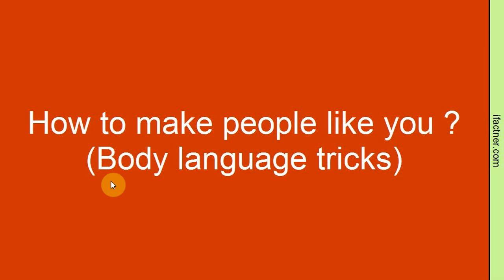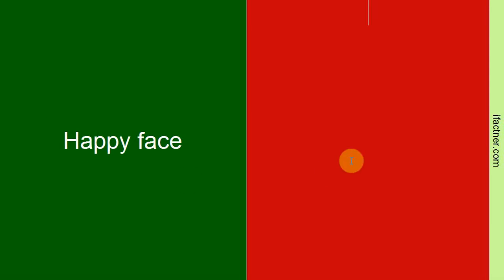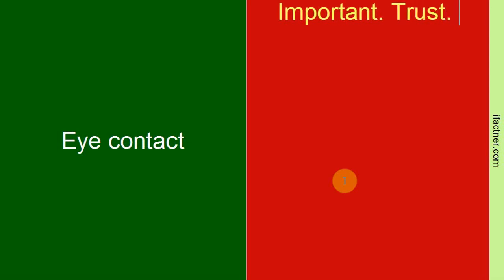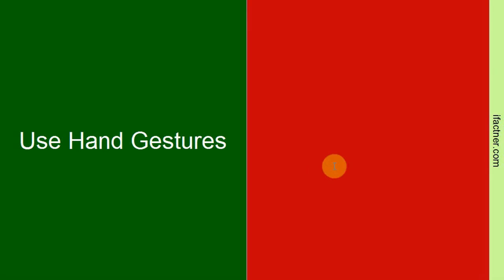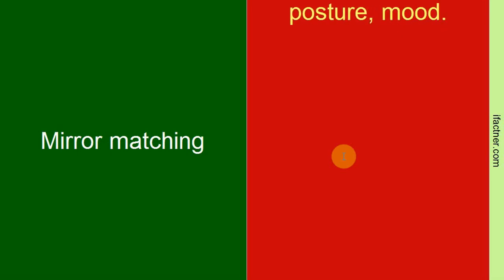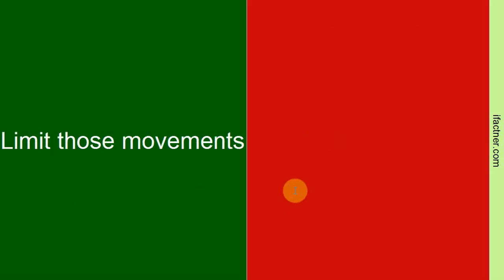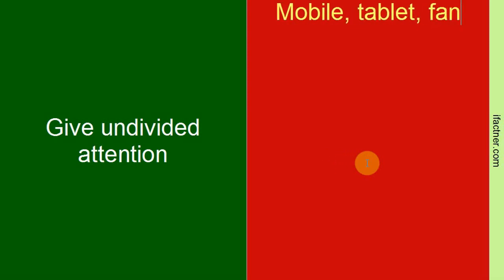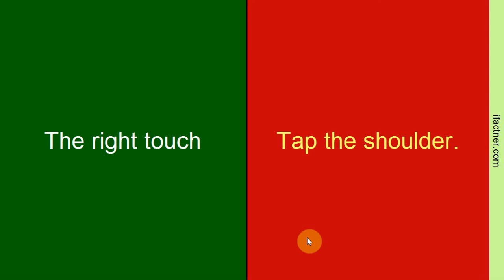Psychological Tricks To Make People Like You rightaway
Learn how to make others like you using your body as a tool. You learn different body tricks and tips to present yourself in a positive manner.
Do you want that people like you instantly? Have you ever tried to make a good rapport but failed? This video tutorial gives you 14 trick to make people like you instantly.

I hope that you will be benefited from these body tips and tricks to enable people in liking you. Success!